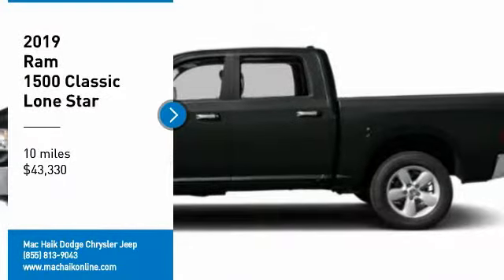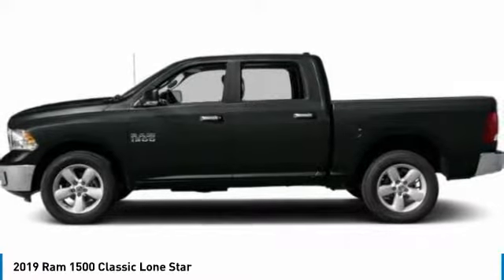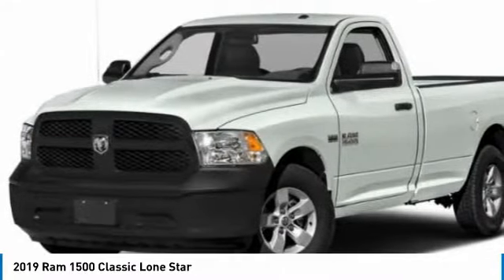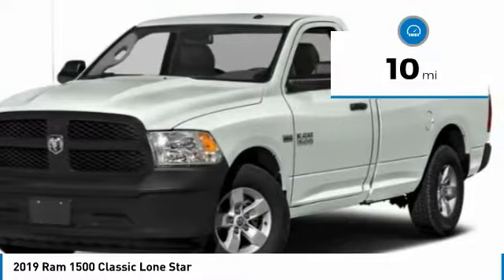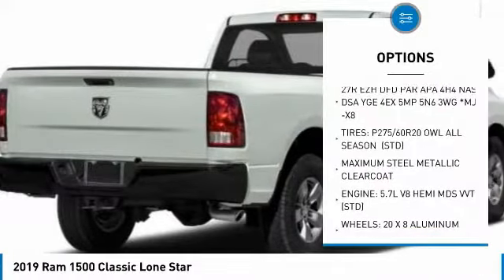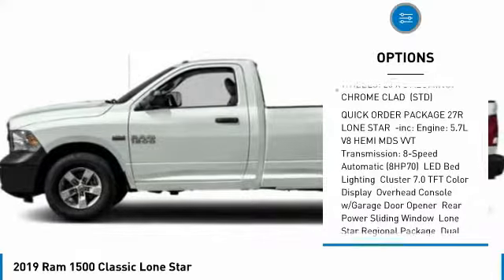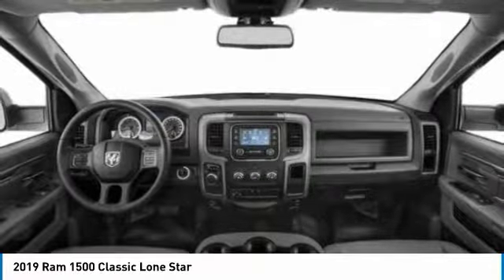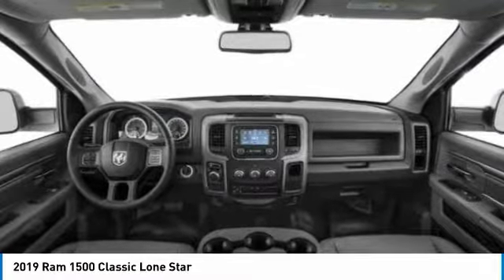2019 Ram 1500 Classic Austin KS532619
2019 Ram 1500 Classic Lone Star

You'll love this 2019 Ram 1500 Classic. This is a crew cab pickup you'll want to take home. Call and get in touch with Mac Haik Dodge Chrysler Jeep directly, and be the first to open the crew cab pickup door today!